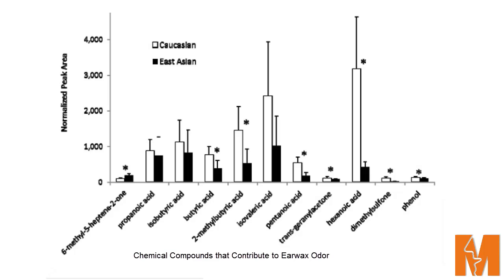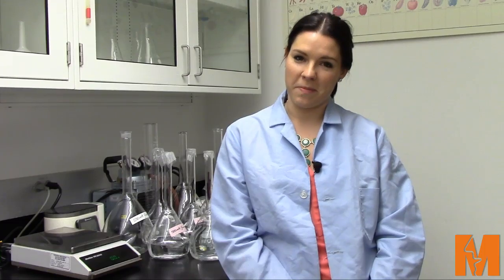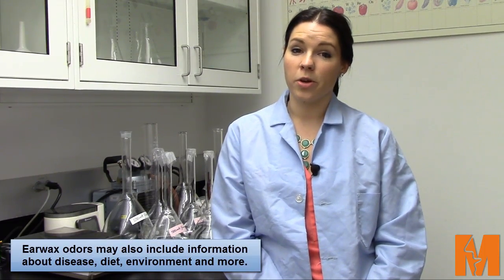Monell Minutes: What does earwax have to do with body odor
Postdoctoral Fellow Katharine Prigge, PhD, explains her research on earwax and human body odors. From ethnic differences to diet and environment, the odors emanating from earwax may tell us a lot about a person.